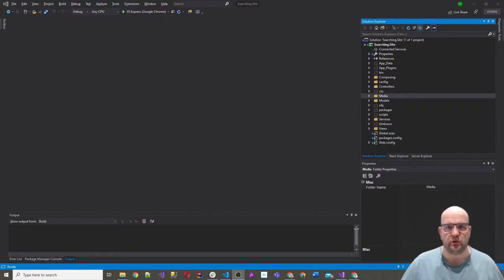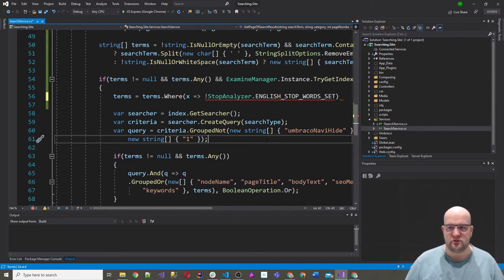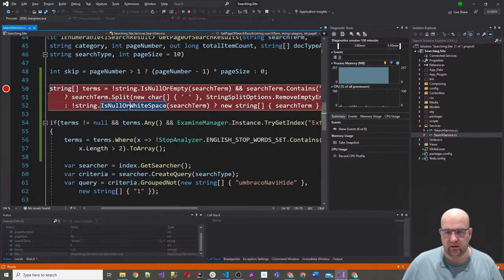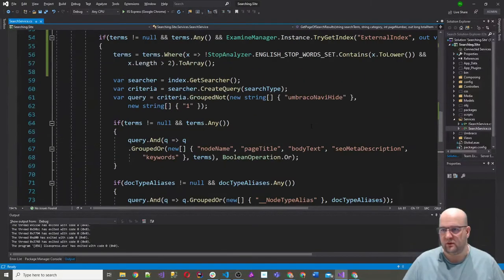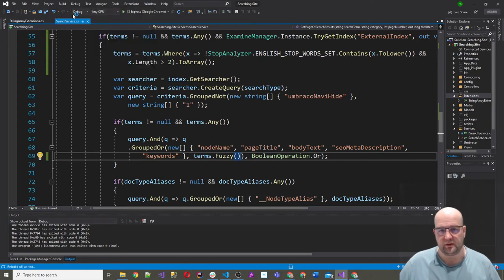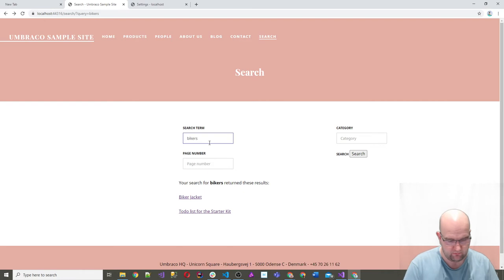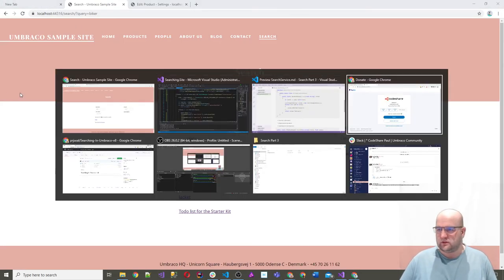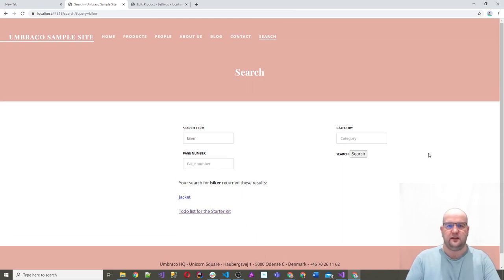Searching in Umbraco v8 - Part 4 - Fuzzy Search and Boosting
In this episode I show you how to use the Stop Analyser, Fuzzy Search and Boost in Examine to affect the search results.